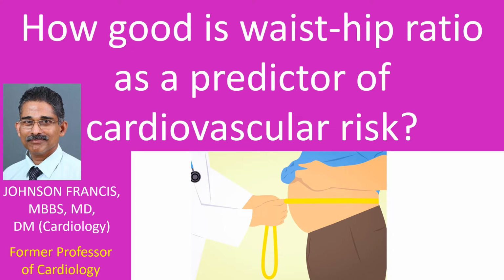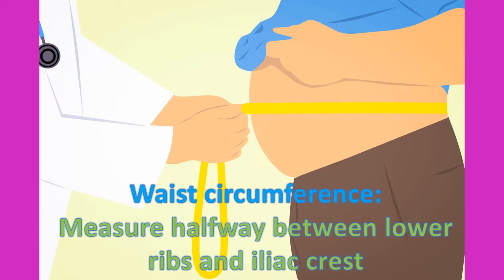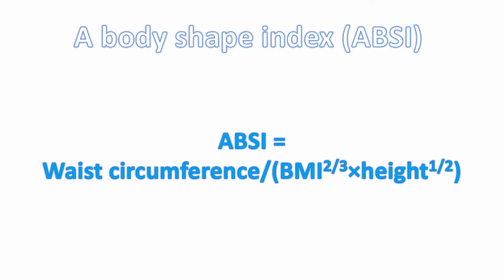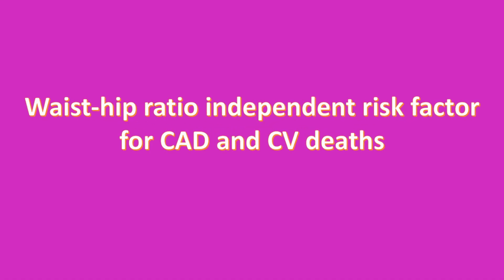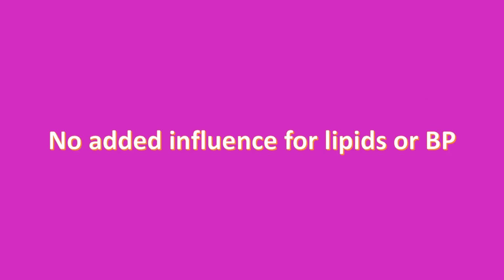How good is waist hip ratio as a predictor of cardiovascular risk?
Body mass index (BMI) is an often used marker of obesity as it is simple to calculate and classify obesity. But it has its own limitations as a sole marker of obesity related cardiovascular risk. It does not capture the differential effects of adiposity in different parts of the body. BMI does not differentiate between subcutaneous and visceral adiposity. Nor does it distinguish between fat mass and fat-free mass. Fat free mass is known to have a strong inverse relationship with morbidity and mortality.
Hence the search for other parameters of obesity in relation to cardiovascular risk. Other measures used in this context are waist circumference and waist-hip ratio.